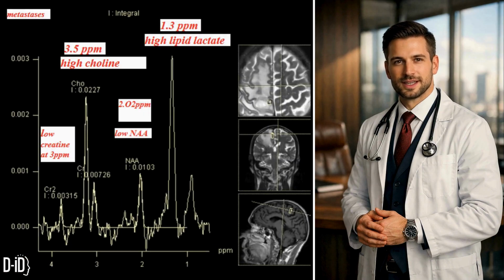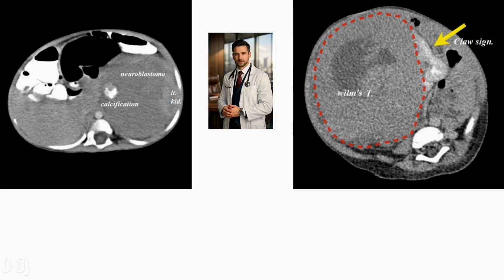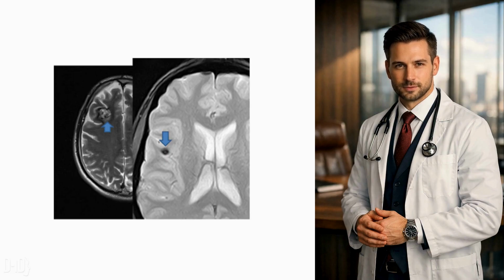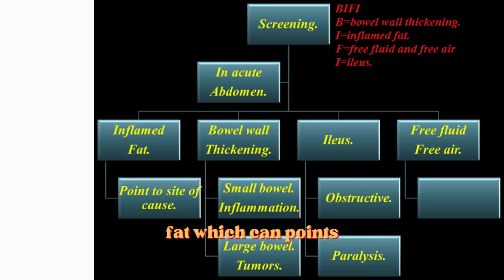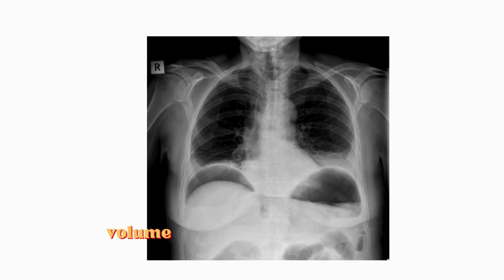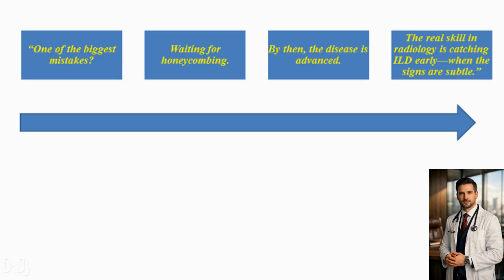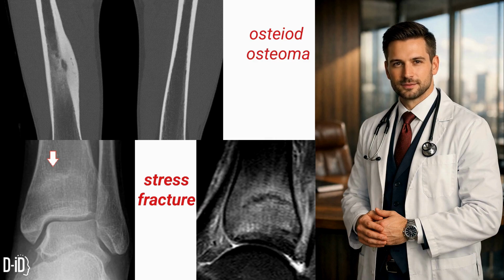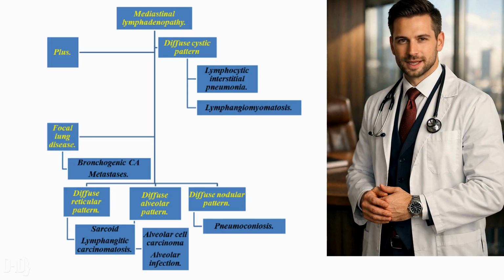High-Grade Glioma vs. Metastasis vs. Abscess: Radiology Interpretation Tips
Welcome to [Radiology Lectures channel]! This video addresses a common challenge in neuroradiology: distinguishing ring-enhanced brain lesions, which can be a high-grade glioma, a metastasis, or an abscess. We discuss the dilemmas faced by a radiologist when interpreting these critical MRI brain images. Understanding these nuances is crucial for accurate diagnosis and patient care.this video includes different sessions of radiology cases.